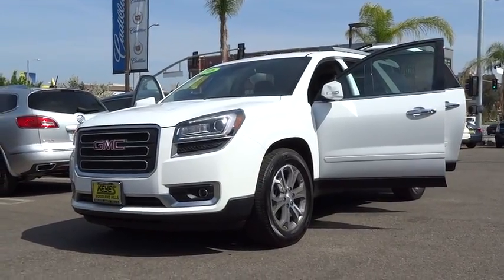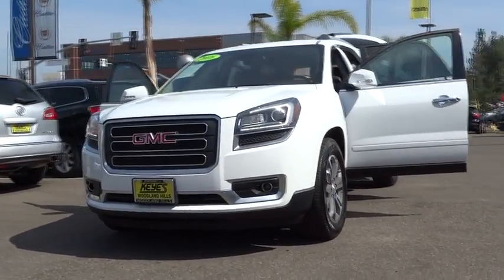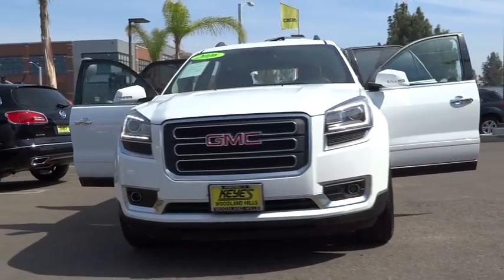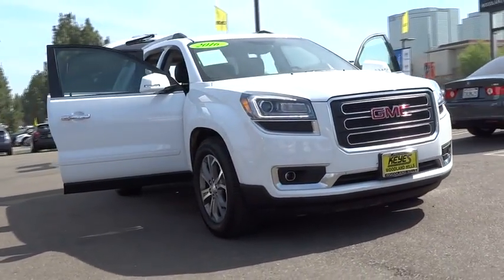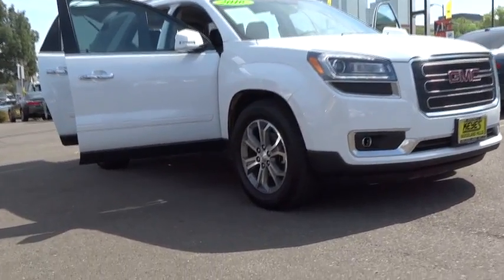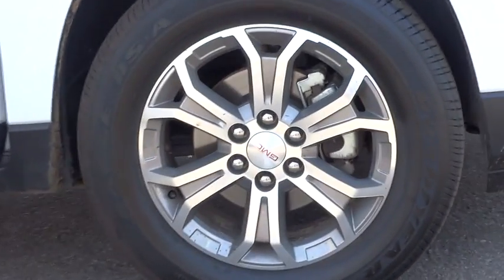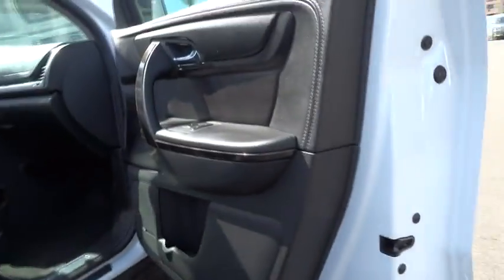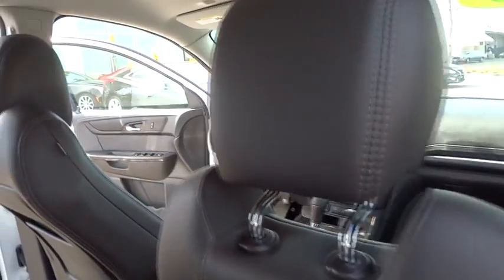2016 GMC Acadia Los Angeles, Woodland, Beverly Hills, Thousand Oaks, Van Nuys , CA 360029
2016 GMC Acadia

FWD. White Beauty! Yeah baby! Set down the mouse because this 2016 GMC Acadia is the SUV you've been looking to get your hands on. Take some of the worry out of buying an used vehicle with this one-owner gem. Award Winning Dealership! Superb service, very knowledgeable staff. We have been a Woodland Hills resident for over 7 years and has been distinquished as a Leader in the Community. We Service all GM vehicles. Service department open 6 days a week with a onsite collision center.